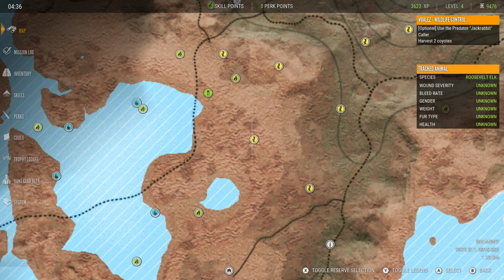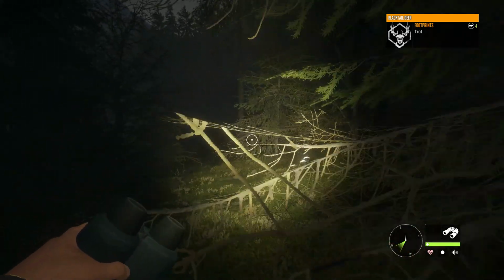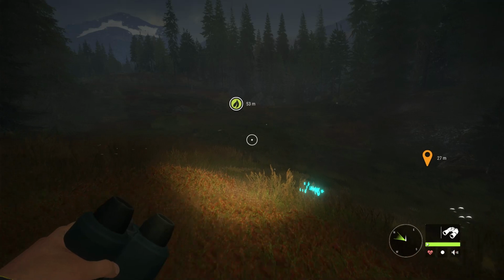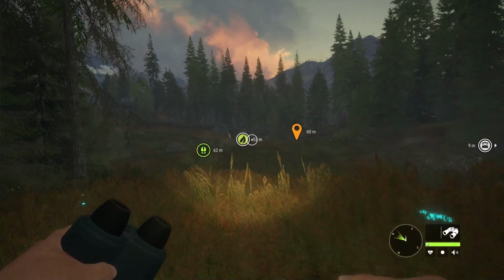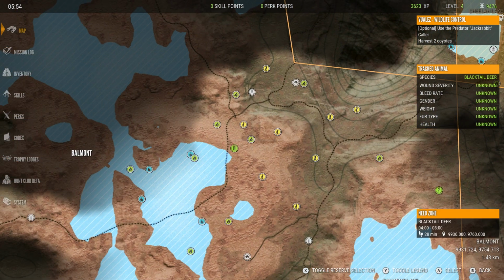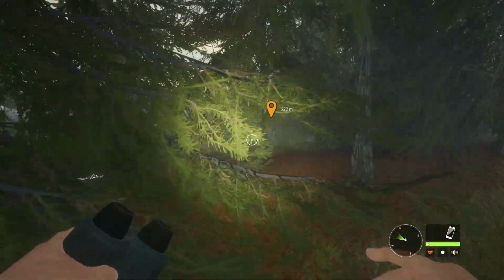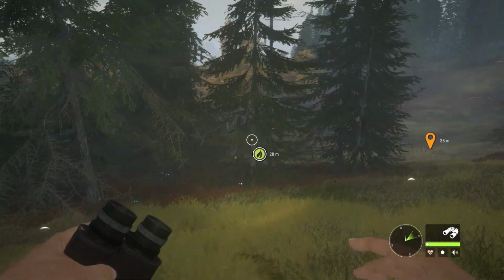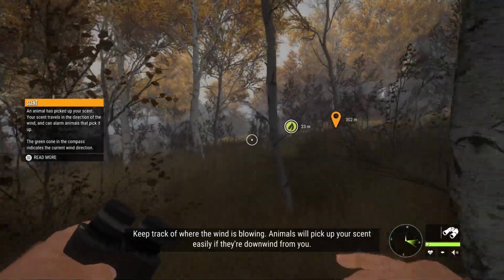Call of the Wild Layton Lakes District Quest Walkthrough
DLC's- Weapon pack 1, High-Tech hunting pack, Tents and Ground blinds, and Tree stands and Tripod pack. Quest guidelines - Harvest animals only in their zone. Harvest around the quest line. little or minimal hunting pressure.